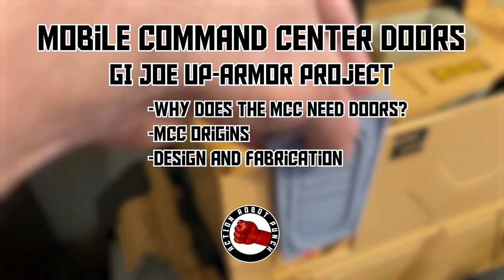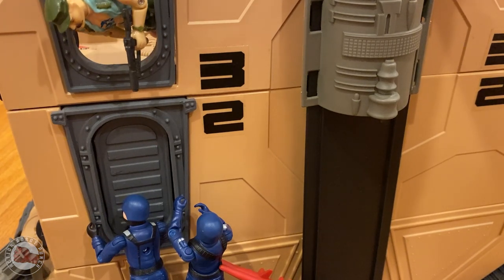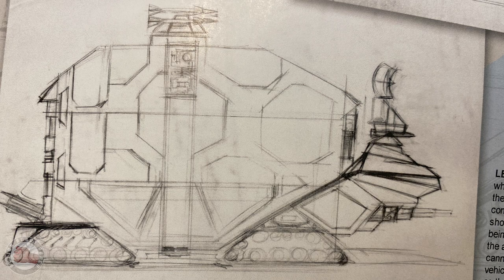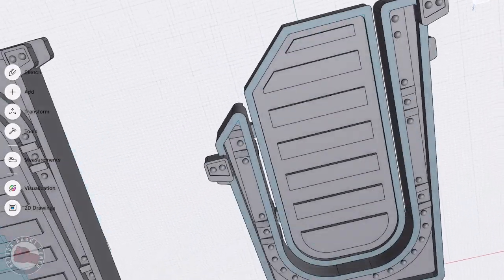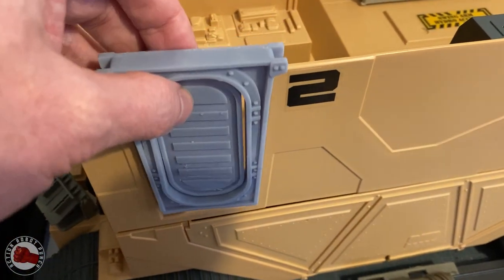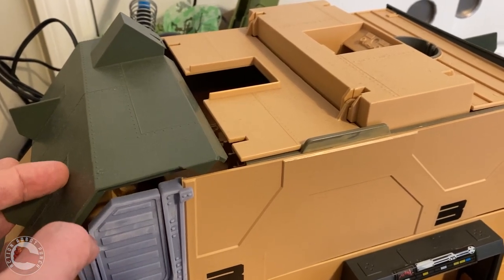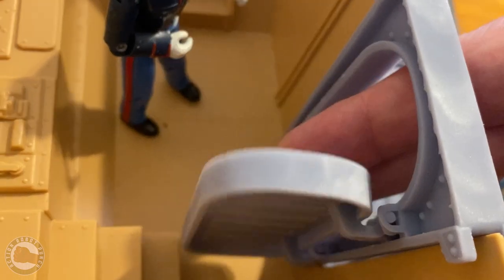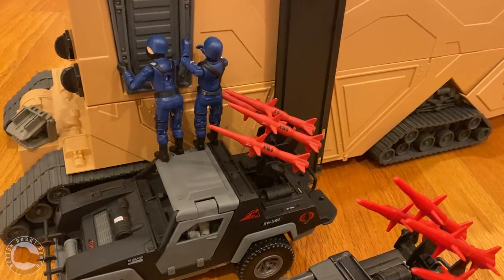Gi Joe Mobile Command Center - Custom Armored Door Project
In this video we create armored doors for the Gi Joe MCC! IT's been almost 40 years since this toy was created. It's about time it got some doors.

Dan Klingensmith's great books about the making of Gi Joe